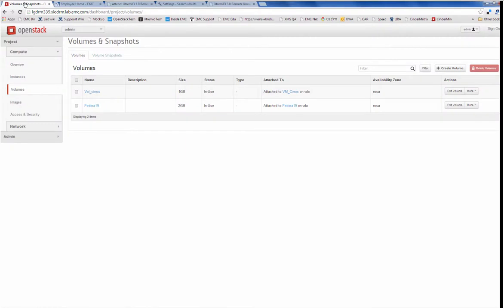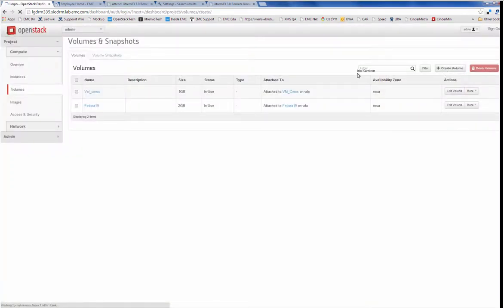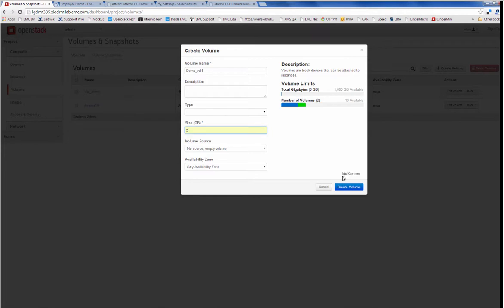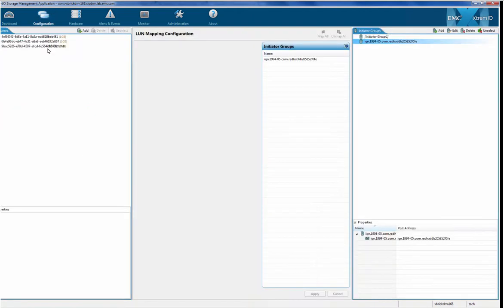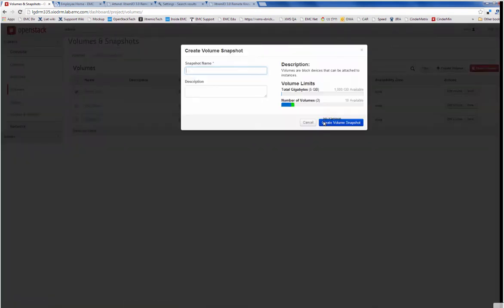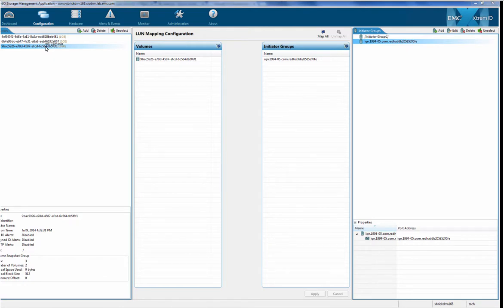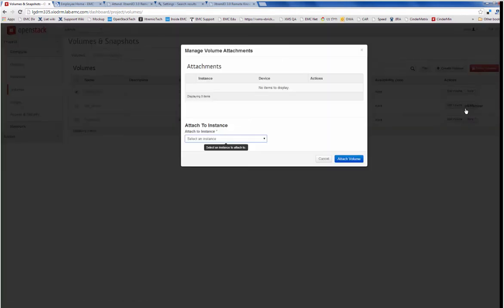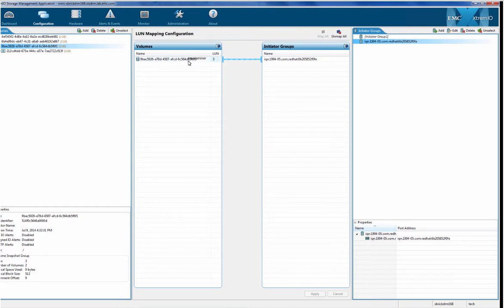XtremIO OpenStack Integration1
This demo shows the integration between EMC XtremIO to OpenStack, it will highlight the usage of the Cinder Driver to create a new volume and a snapshot